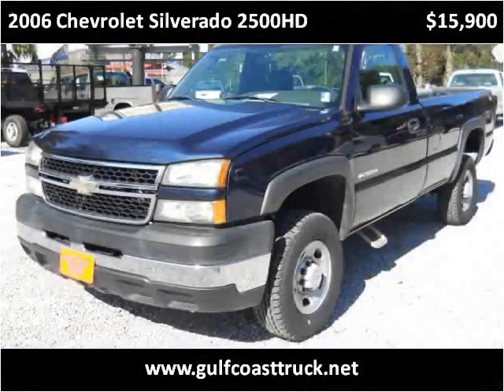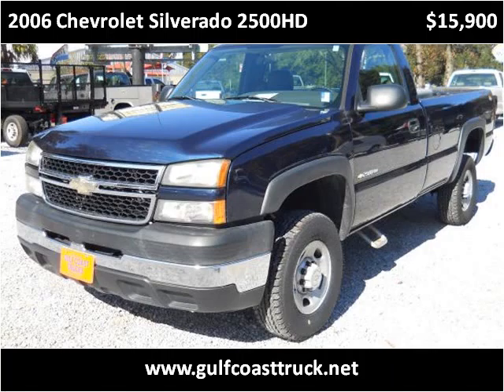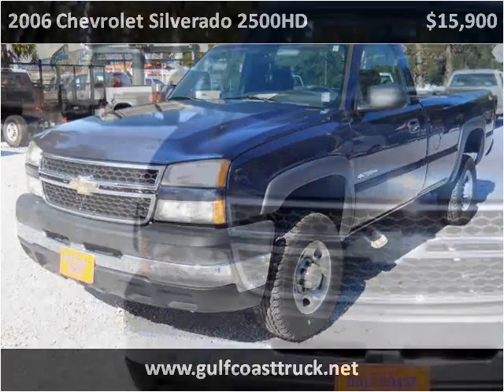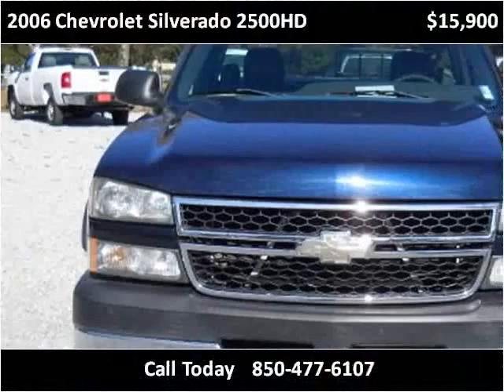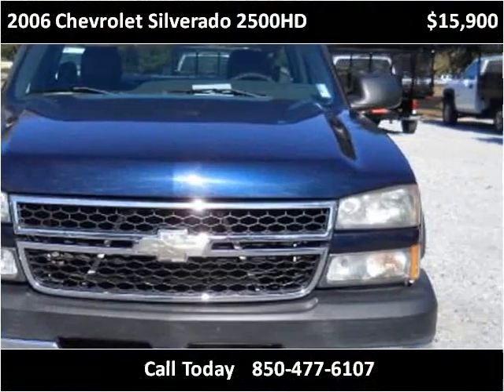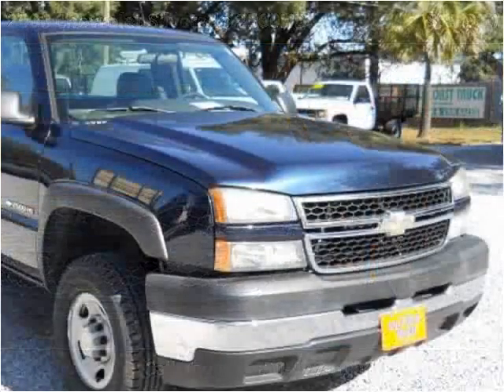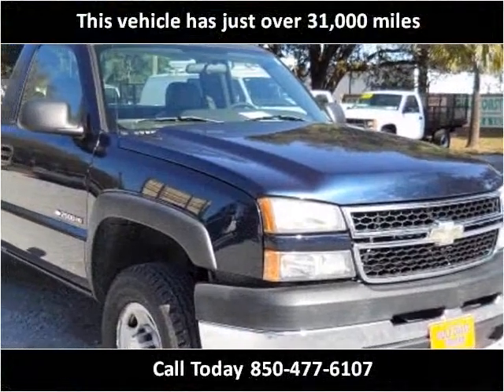2006 Chevrolet Silverado 2500HD Used Cars Pensacola FL